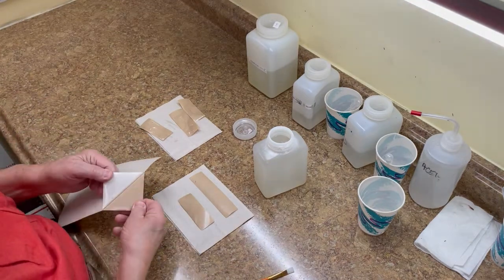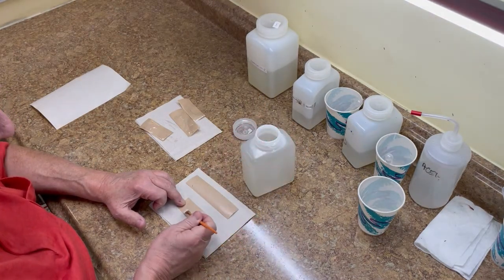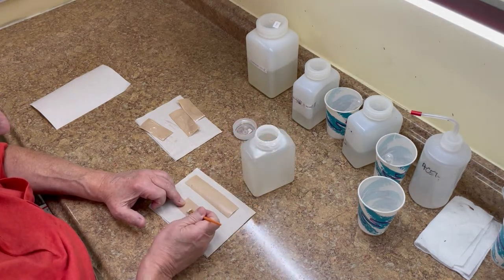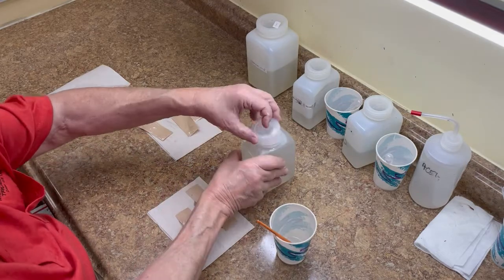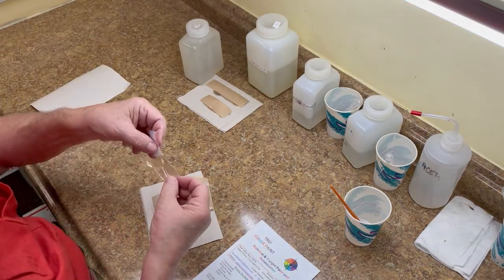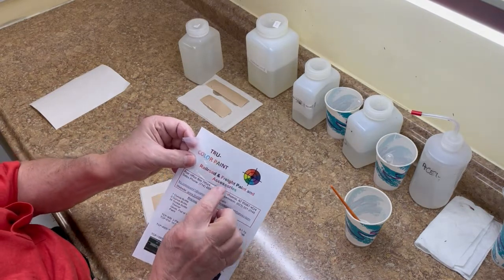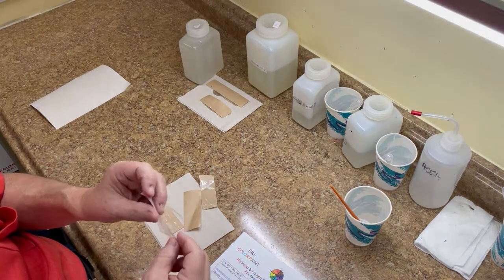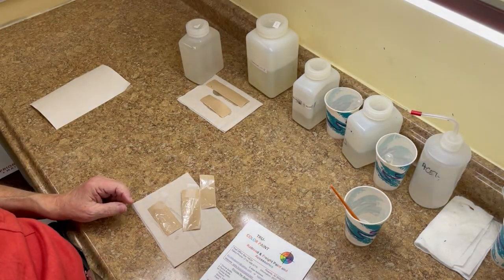The Chemistry of Tru-Color Paint and Demonstration of Flexibility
This video will discuss the chemistry of Tru-Color Paint. This video includes an explanation of why we chose an acrylic polymer to bind our finely-ground pigments into a solvent-based system, rather than a water-based system.  The video demonstrates the flexibility of the acrylic polymer that we chose as the basis for our paints.